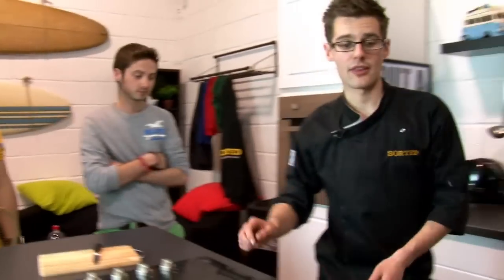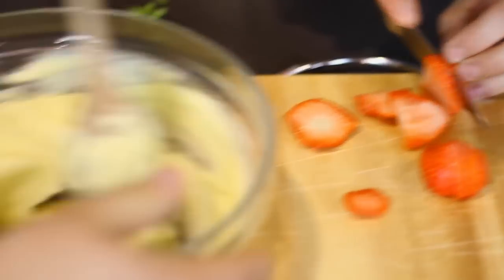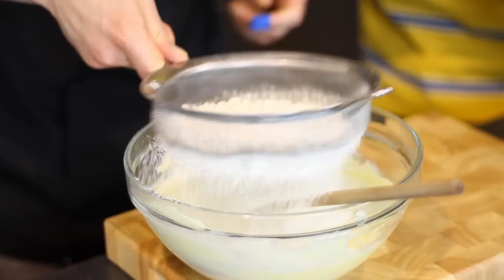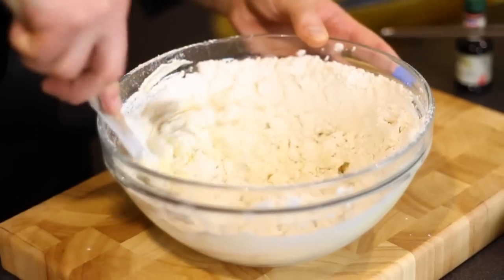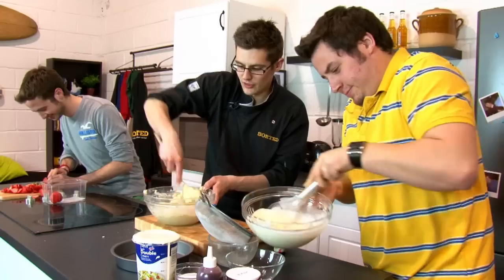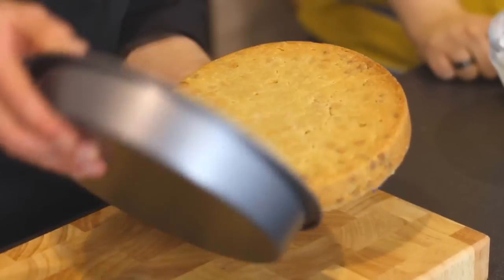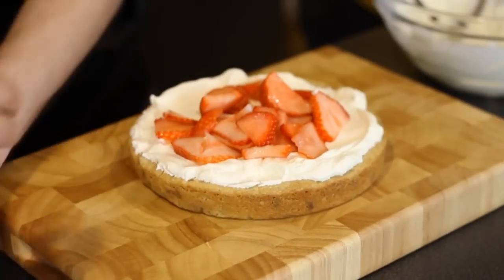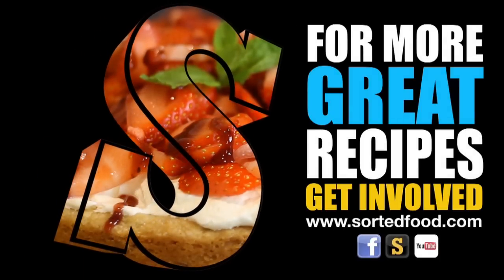STRAWBERRY SHORTCAKE RECIPE - SORTED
Wimbledon is here and strawberries are at their best. So make the most of them with this awesome strawberry and white chocolate shortcake.